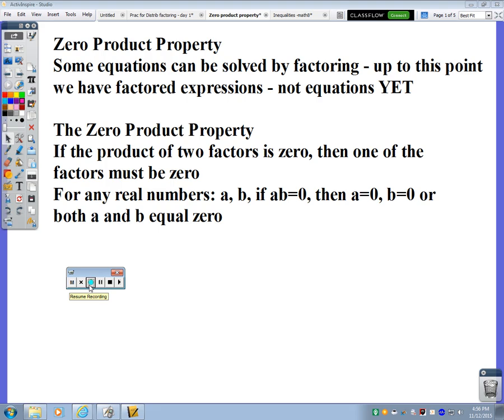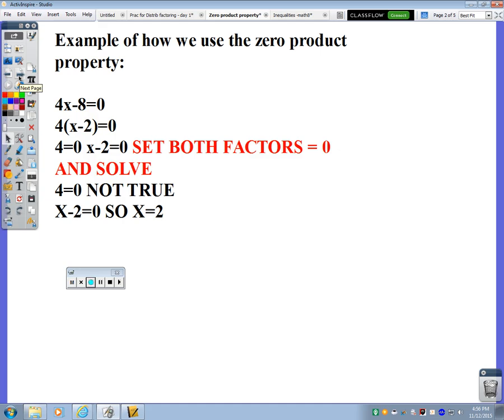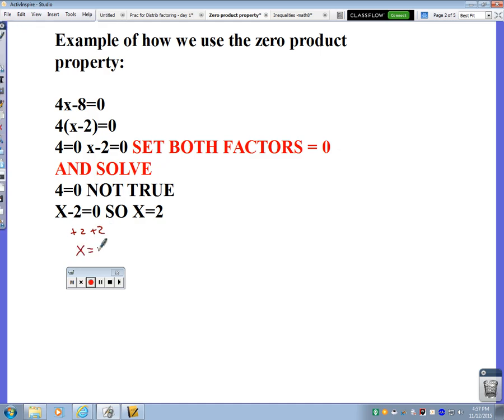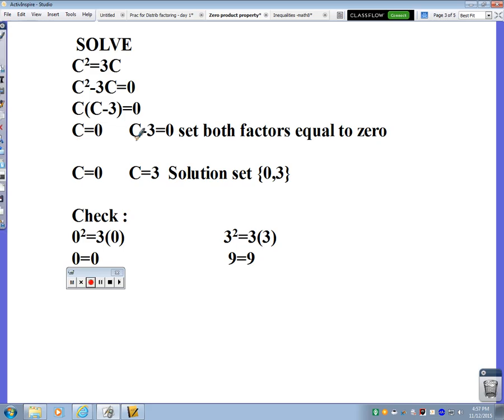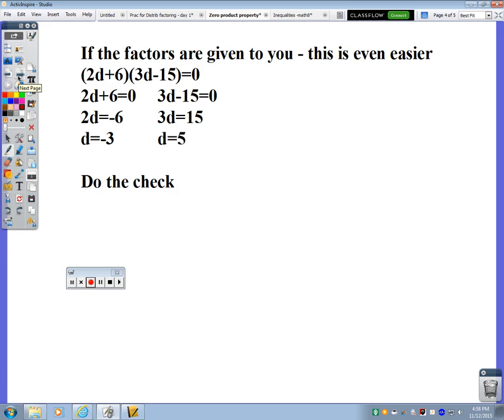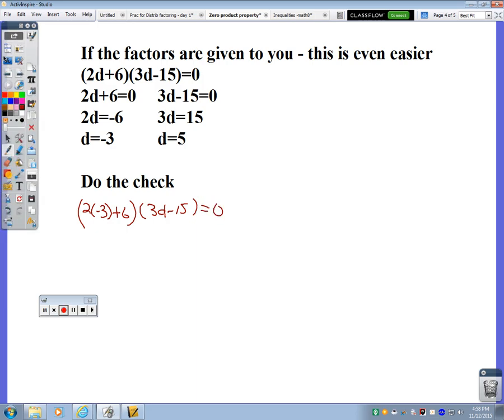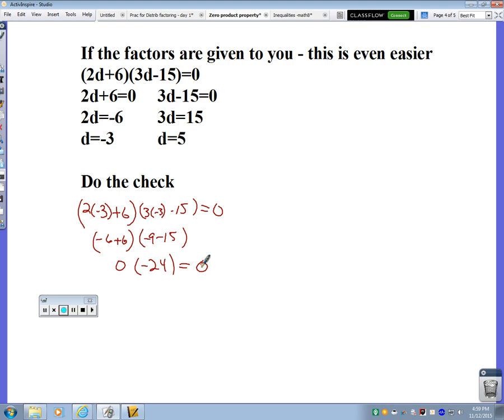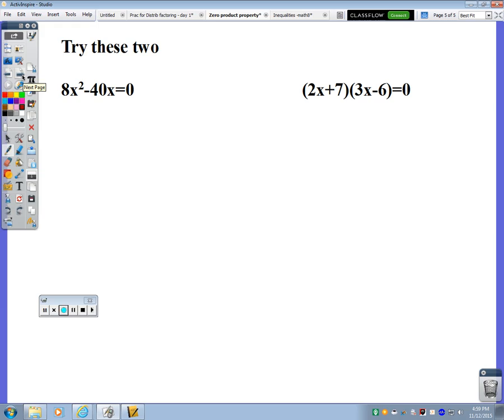zero product property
This video demonstrates how the zero product property is used to solve certain equations by factoring